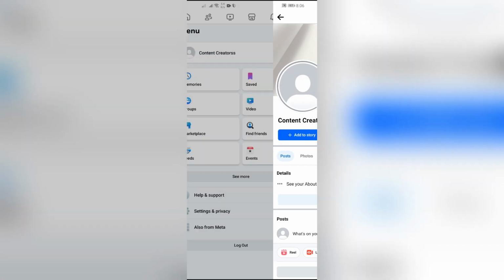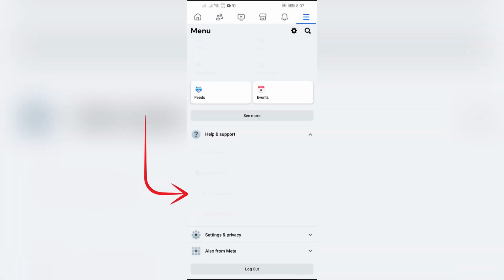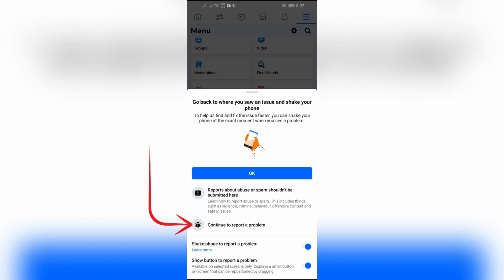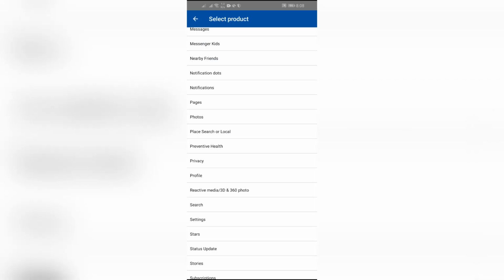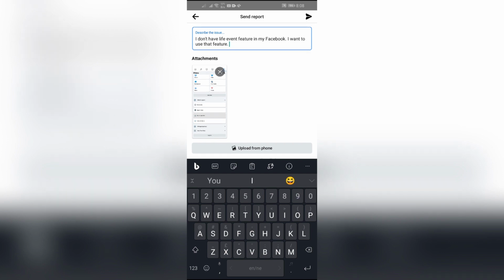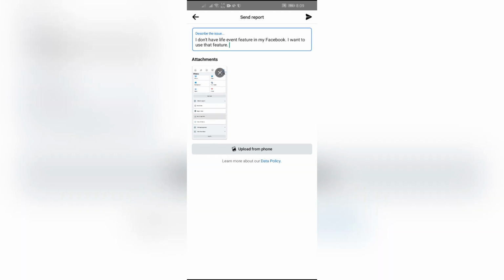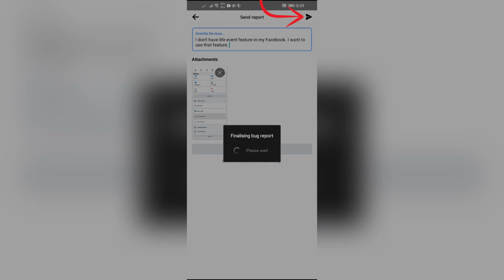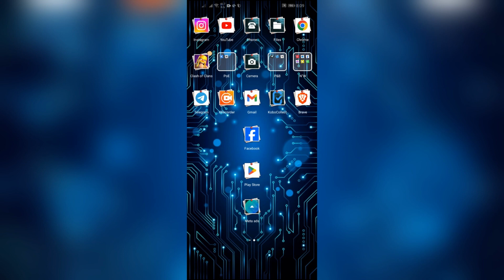How to Fix Life Event Not Showing on Facebook 2024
In this video, we explore common reasons why life events might not be showing on Facebook and offer insights into resolving the issue. Whether it's a problem with privacy settings, posting options, or other technical glitches, we guide you through practical solutions to ensure your important milestones are visible to friends and family. From checking your account settings to troubleshooting potential bugs, this video has you covered. Tune in for helpful tips and advice to get your Facebook life events back on track.